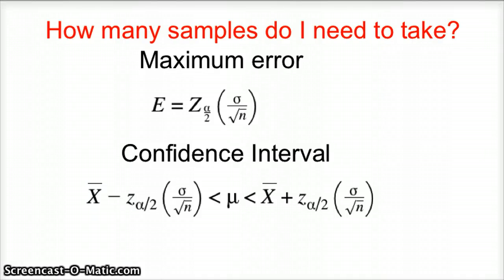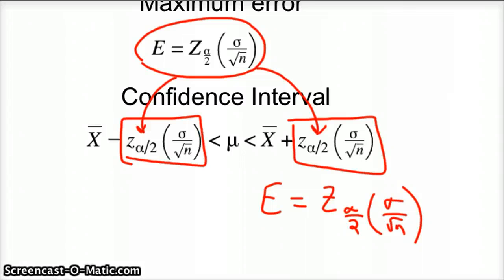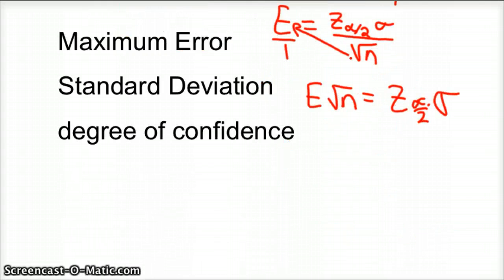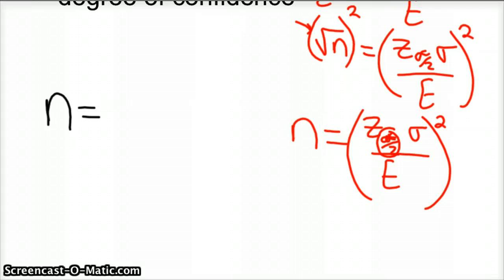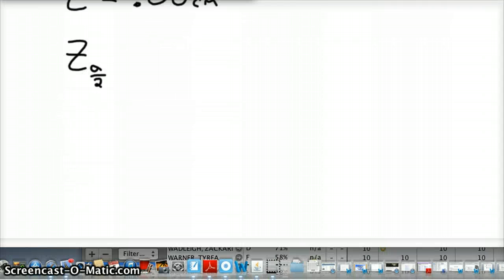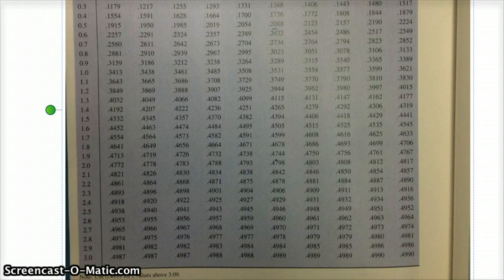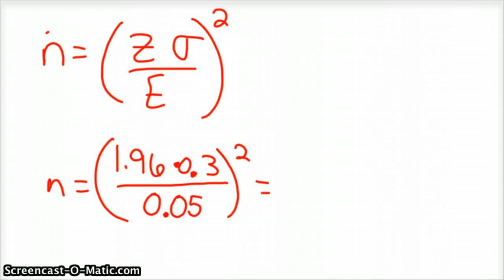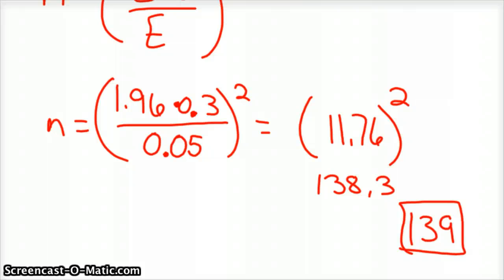Margin of Error - How to determine sample size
How to determine how big to make a sample to limit the error that can be tolerated in a study.